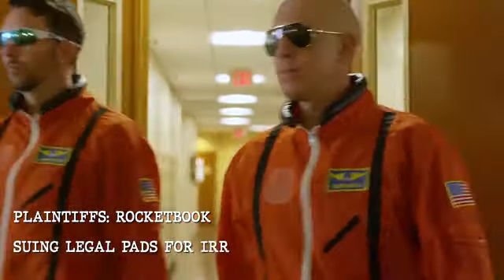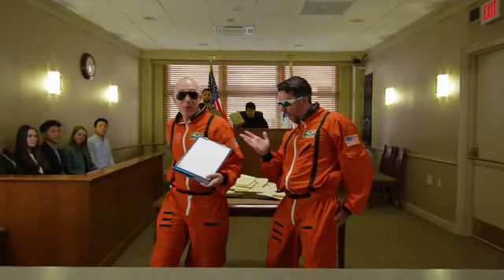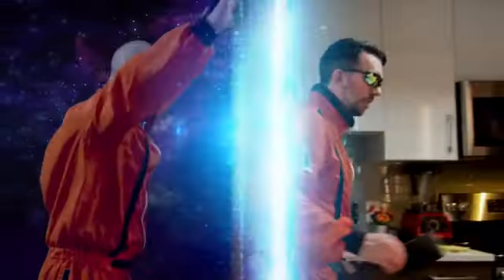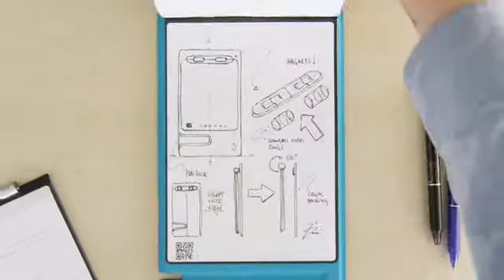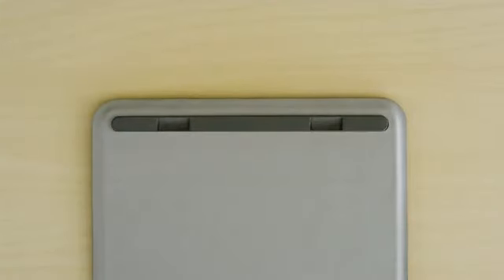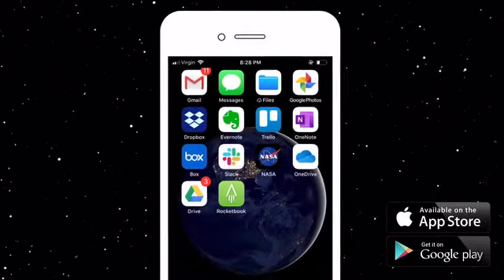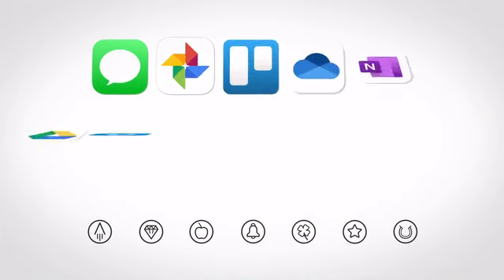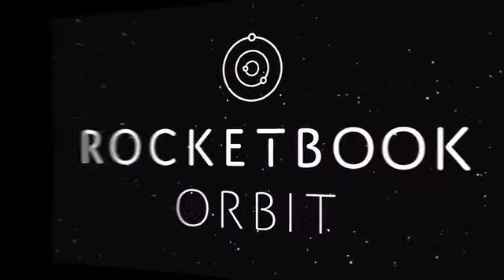Rocketbook Orbit: The Last Notepad You’ll Ever Need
Description : -

We object to single-use legal pads! The Rocketbook Orbit is an endlessly reusable pen and paper notepad that connects with the cloud.

Other Links of Videos : -

Flash The Most Powerful 150W USB C Powerbank Powered by Tesla™ Graphene Batteries LIVE ON INDIEGOGO : -